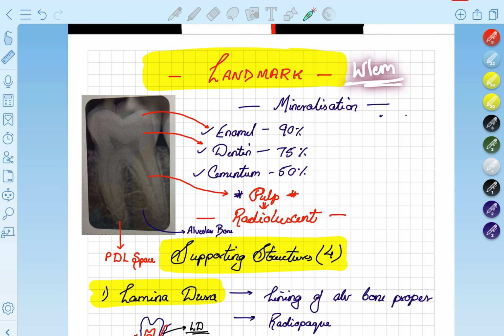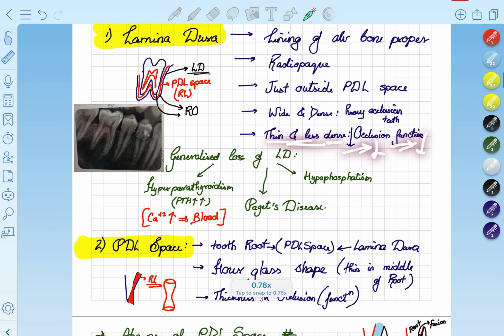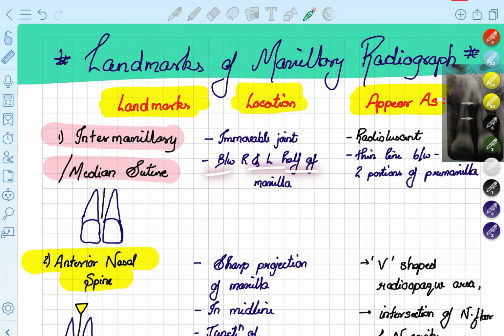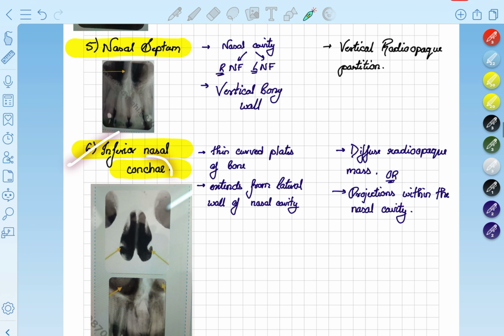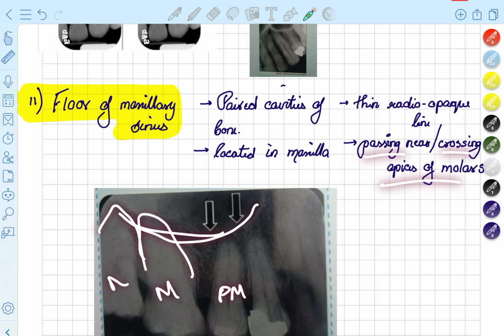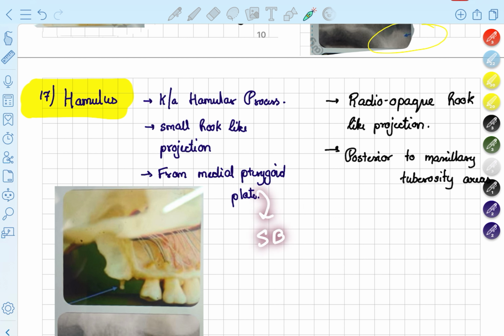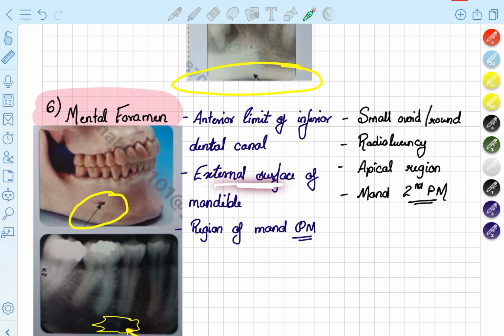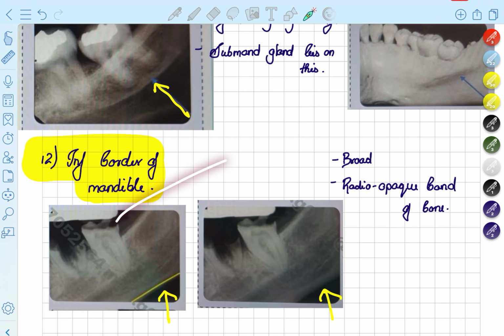Summarised Maxillary & Mandiblular Landmarks on IOPA | BDS Viva | In 20 Mins😍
Want to master radiographic landmarks for dental exams?
This video breaks down key maxillary and mandibular landmarks on X-rays with labeled visuals and explanations —
perfect for BDS students, NEET MDS aspirants, and dental professionals.

focused dental content and visual anatomy guides.
Stay ahead in your dental journey!

00:00 – Introduction to IOPA and Landmarks
00:12 – Recap of 3-Part Detailed Series
00:26 – Radiopacity and Radiolucency Explained
00:38 – Role of Calcium and Calcification
01:08 – Mineralization Levels: Enamel, Dentin, Cementum, Pulp
01:45 – Radiographic Appearance of Tooth Layers
02:14 – Supporting Structure 1: Lamina Dura – Location and Variations
03:06 – Supporting Structure 2: PDL Space – Hourglass Shape and Abnormalities
04:01 – Supporting Structure 3: Alveolar Crest – Position and Loss Criteria
04:49 – Supporting Structure 4: Cancellous (Trabecular) Bone – Appearance
05:22 – Maxillary Landmark 1: Intermaxillary (Median) Suture – Radiolucent Line
05:49 – Maxillary Landmark 2: Anterior Nasal Spine – V-Shaped Radiopaque Projection
06:48 – Maxillary Landmark 3: Nasal Cavity/Fossa – Bilateral Radiolucent Areas
07:48 – Maxillary Landmark 4: Floor of Nasal Cavity – Radiopaque Band
08:02 – Maxillary Landmark 5: Nasal Septum – Vertical Radiopaque Wall
08:22 – Maxillary Landmark 6: Inferior Nasal Conchae – Curved Radiopaque Plates
09:02 – Maxillary Landmark 7: Incisive/Nasopalatine Foramen – Radiolucent Midline Dot
09:30 – Maxillary Landmark 8: Soft Tissue of Nose – Superimposed Radiopacity
09:54 – Maxillary Landmark 9: Lateral (Incisive) Fossa – Radiolucency near Lateral Incisor
10:21 – Maxillary Landmark 10: Inverted Y of Ennis – Nasal Floor and Sinus Intersection
10:53 – Maxillary Landmark 11: Floor of Maxillary Sinus – Radiopaque Thin Line
11:27 – Maxillary Landmark 12: Maxillary Sinus Septa – Vertical Radiopaque Lines
11:45 – Maxillary Landmark 13: Zygomatic Process of Maxilla – J/U-Shaped Radiopacity
12:29 – Maxillary Landmark 14: Zygoma – Diffuse Radiopaque Band
13:00 – Maxillary Landmark 15: Maxillary Tuberosity – Posterior Radiopaque Bulge
13:18 – Maxillary Landmark 16: Pterygoid Plate – Homogeneous Radiopacity
14:04 – Maxillary Landmark 17: Hamulus (Hamular Process) – Hook-Like Radiopaque Projection
14:33 – Transition to Mandibular Landmarks
14:44 – Mandibular Landmark 1: Genial Tubercle – Midline Radiopaque Mass
15:15 – Mandibular Landmark 2: Lingual Foramen – Small Radiolucent Dot
15:46 – Mandibular Landmark 3: Mental Ridge – Bilateral Inverted V-Shaped Lines
16:28 – Mandibular Landmark 4: Mental Fossa – Radiolucent Depression above Mental Ridge
16:52 – Mandibular Landmark 5: Lower Border of Mandible – Radiopaque Band
17:00 – Mandibular Landmark 6: Mental Foramen – Radiolucency near 2nd Premolar
17:30 – Mandibular Landmark 7: Nutrient Canal – Vertical Radiolucent Lines from Apex
17:52 – Mandibular Landmark 8: Mylohyoid Ridge – Radiopaque Band on Lingual Surface
18:31 – Mandibular Landmark 9: Mandibular Canal – Radiolucent Tube with Radiopaque Tramlines
18:54 – Mandibular Landmark 10: External Oblique Ridge – Posterior Radiopaque Line
19:16 – Mandibular Landmark 11: Submandibular Fossa – Radiolucent Depression
19:54 – Mandibular Landmark 12: Inferior Border of Mandible – Radiopaque Base Line
20:02 – Conclusion – Summary of Anatomical Landmarks in IOPA